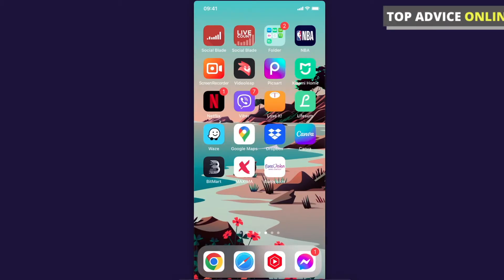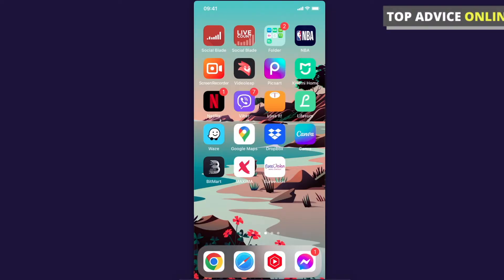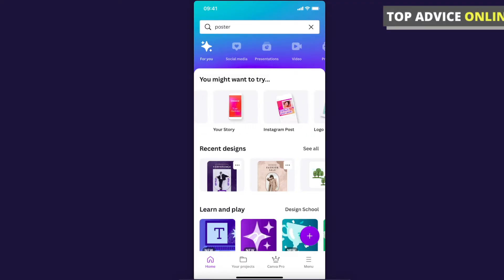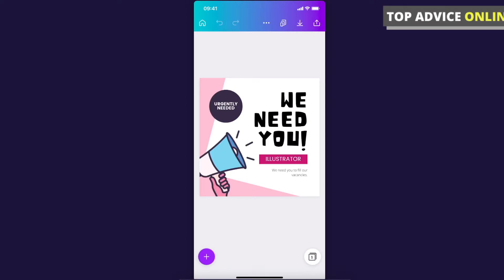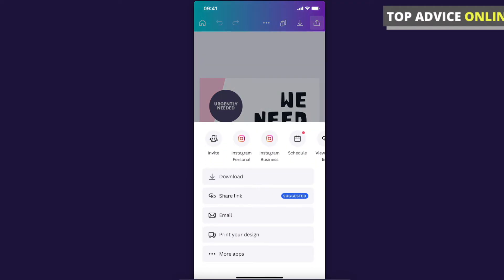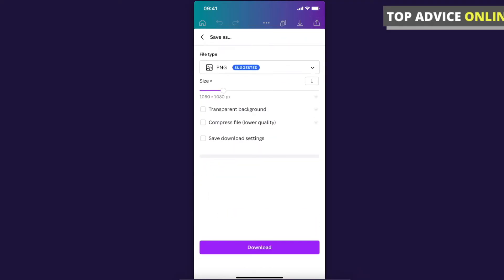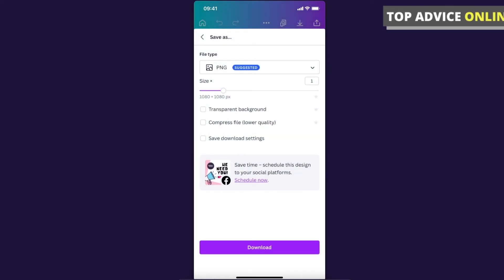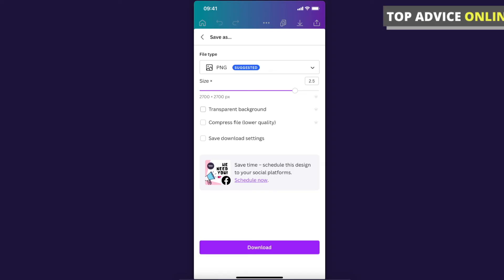How To Save File On Canva Mobile App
In this video I will show you how to save file on Canva mobile app! It's really easy and it will take you less than a minute to do so!